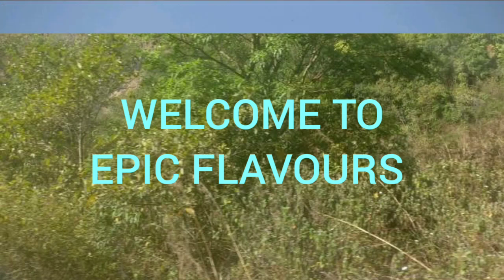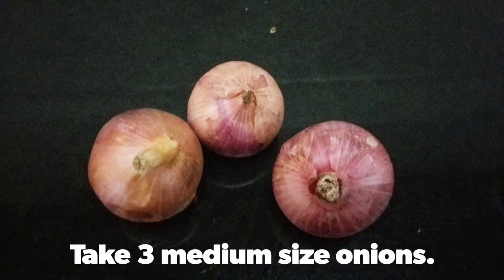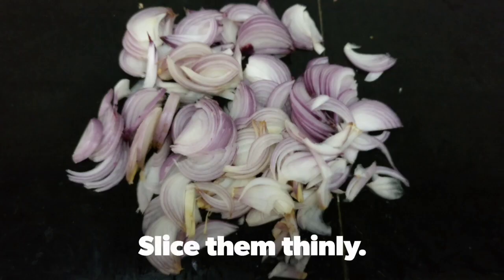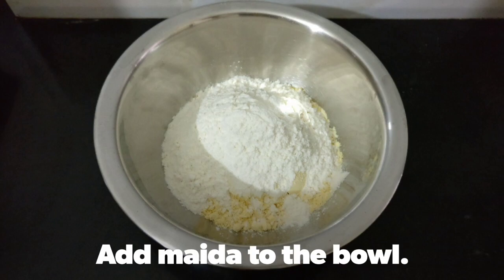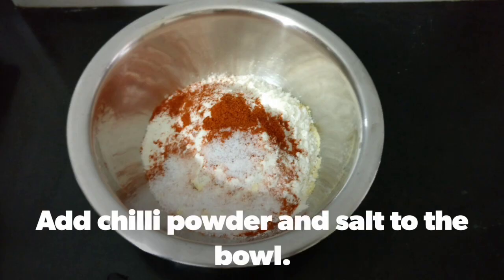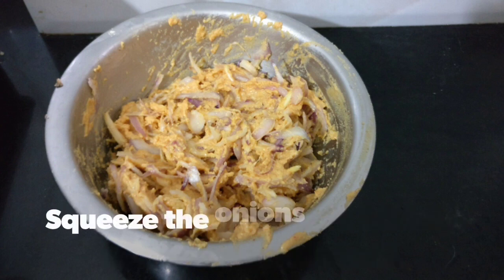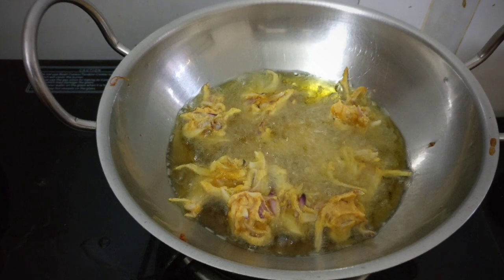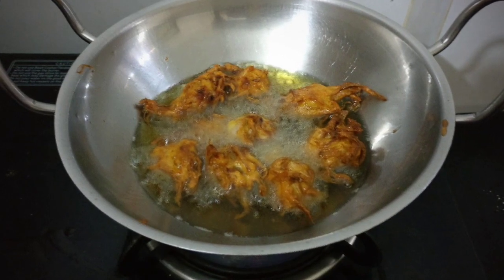Mouth watering onion fritters/ Onion pakoda/Piyava bajo, a GSB konkani recipe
Onion fritters or piyava bajo is a very popular snack item which you can relish when it's hot.
Tips:
Add a little water while preparing batter and use the juice of the onions by squeezing them well so that you will get a thick batter.

Do not add more water to the batter as it absorbs oil.

You can add more red chilli powder.

You can add cumin seeds instead of asafoetida powder.

Onion fritters will be more delicious when they are hot.